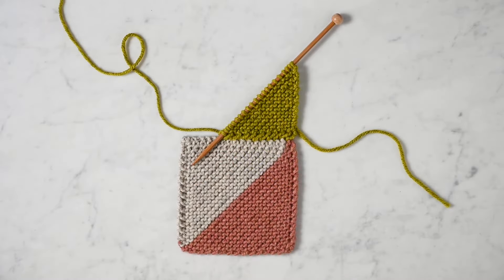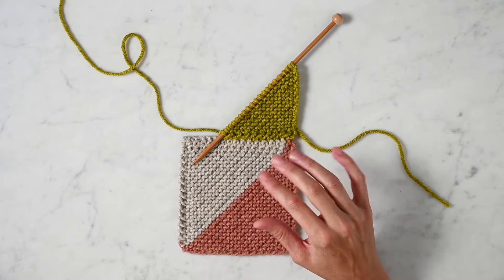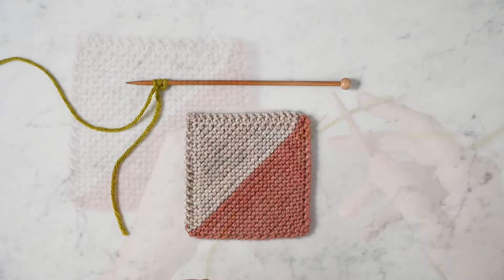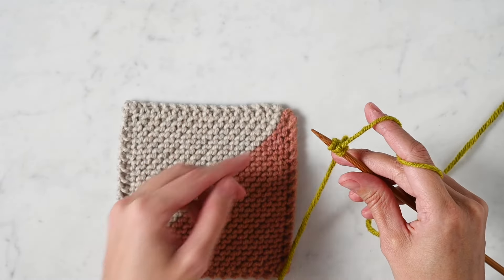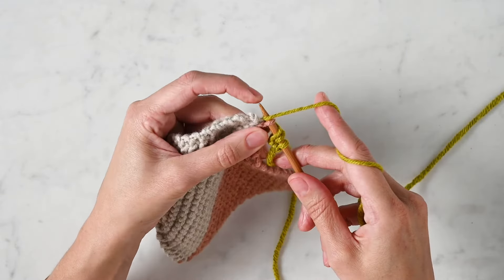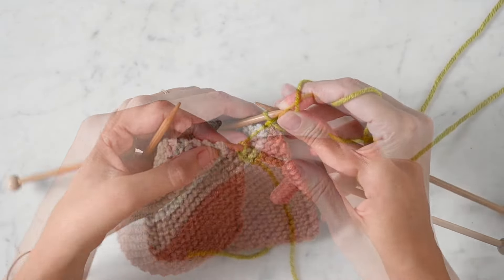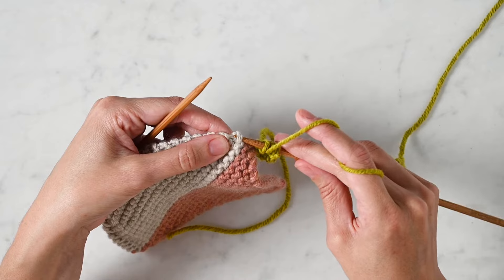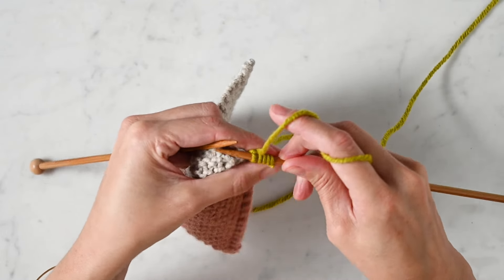Join As You Knit | Purl Soho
In this video, Laura from Purl Soho shows you how to Join As You Knit. This no-sew technique uses a simple slip stitch trick to connect garter stitch pieces as you work, eliminating the need to seam. Here, Laura demonstrates join as you knit in our Prism Blanket.